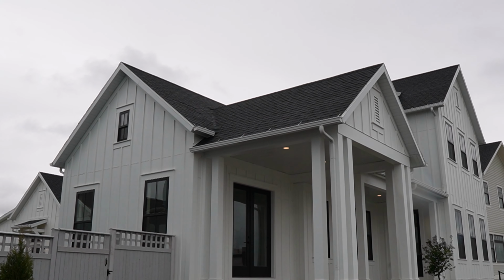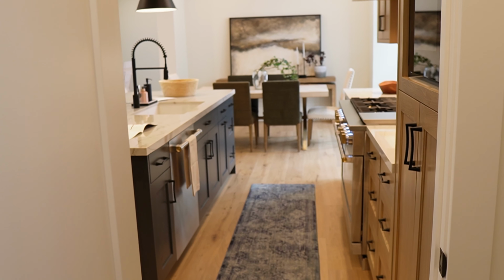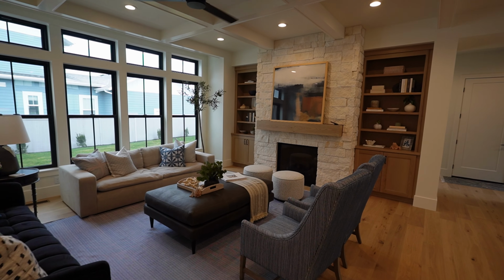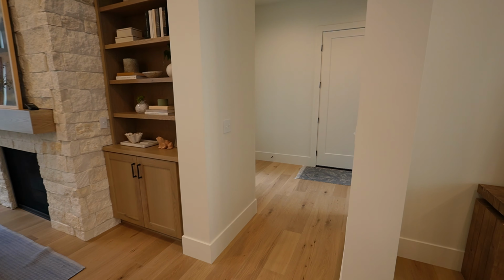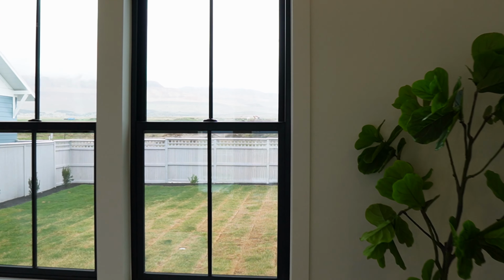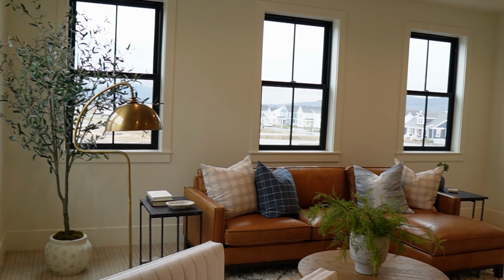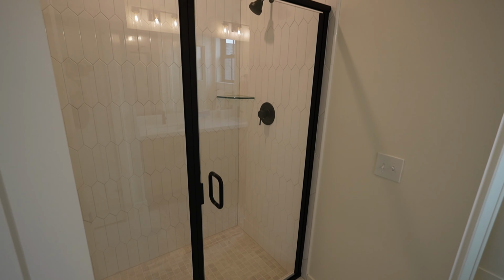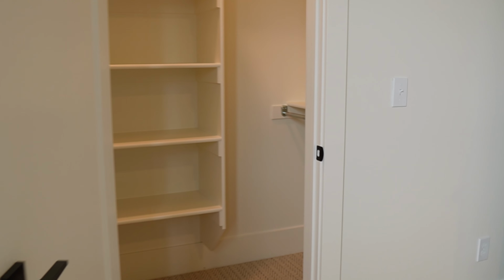The BEST Homes in UTAH's Top Masterplanned Community (Daybreak)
Do you have a question that you'd like to get answered?  Get in touch!

TEXT “Home” to Get Started 🏠⤵️

Brokered by Signature Real Estate Utah

Scott Steele is a Utah Real Estate Agent and a residential, New Home Construction & relocation specialist.  Serving Salt Lake City & all surrounding areas including Park City, allow him to sell your home for more $ in less time utilizing his modern marketing strategies, or allow him to lock arms with you in pursuit of your new home.